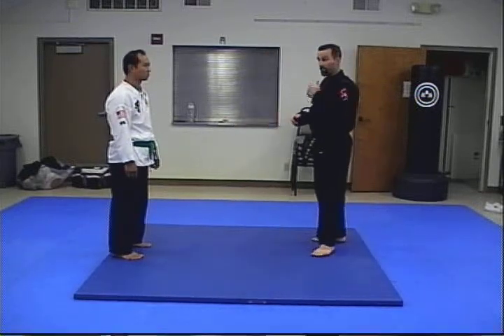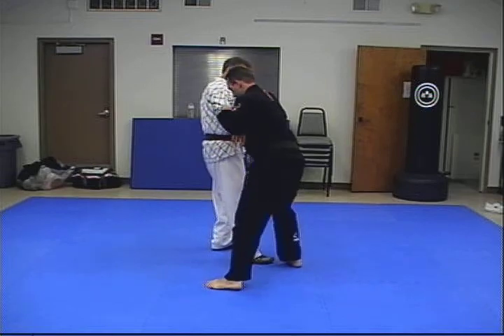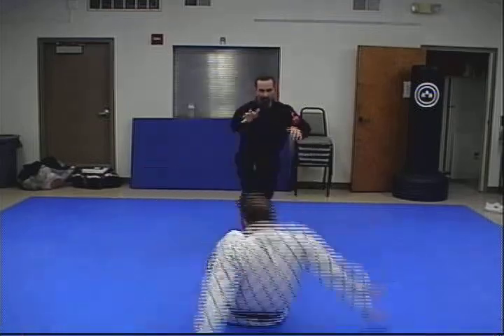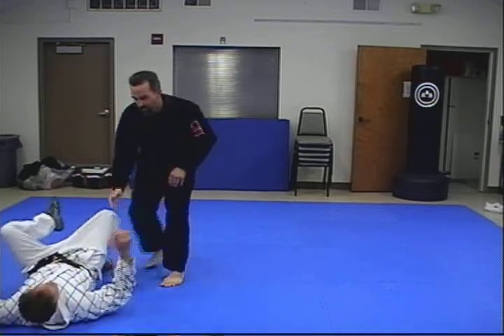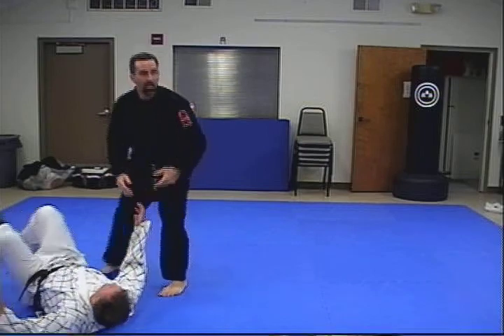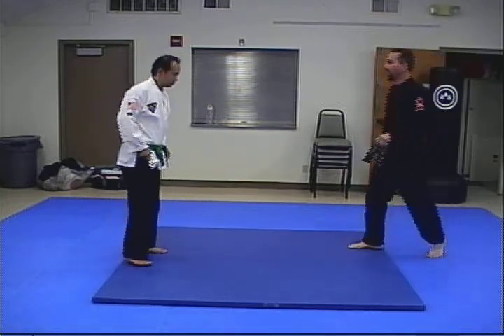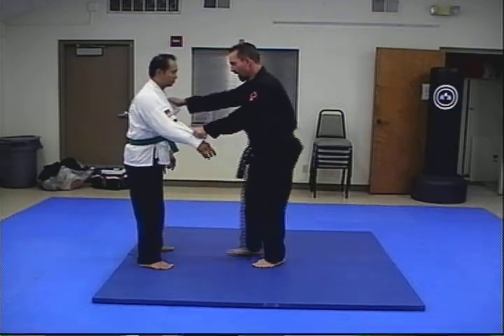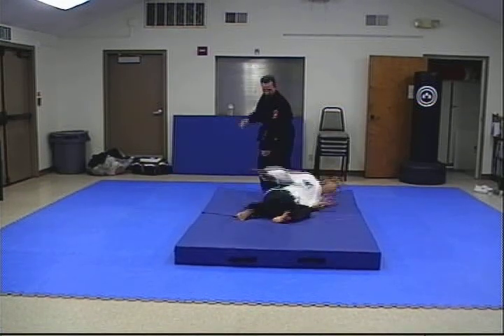Throws - Part 2: Orange County Martial Arts Center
Blue Belt though Brown Belt Throws. For more information about our academy, please